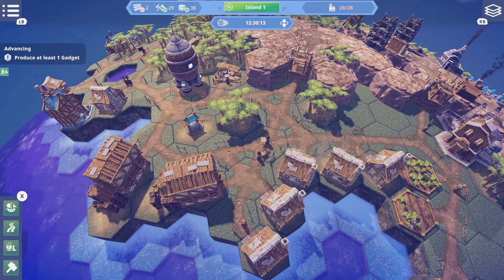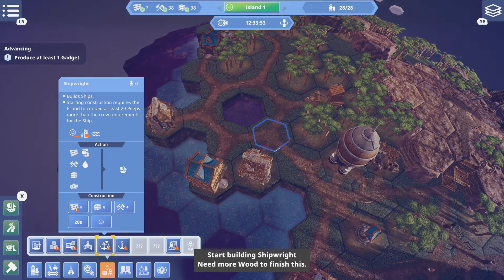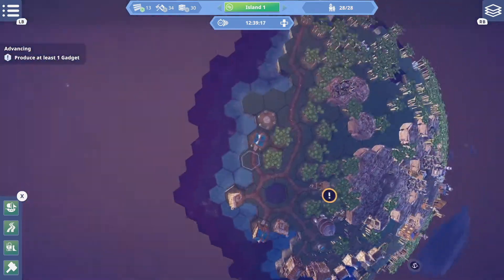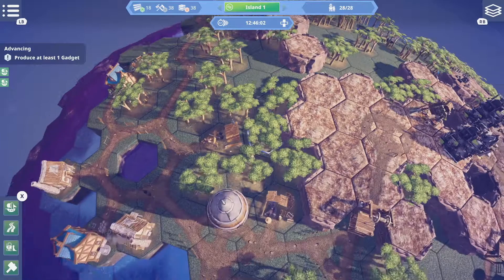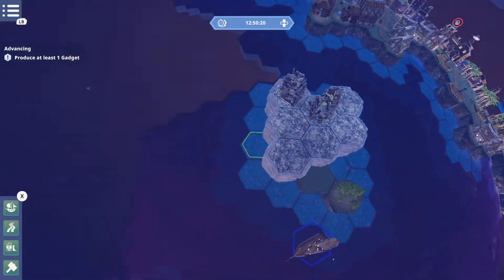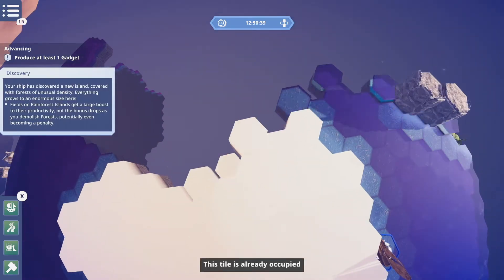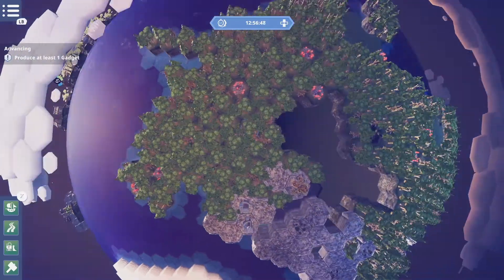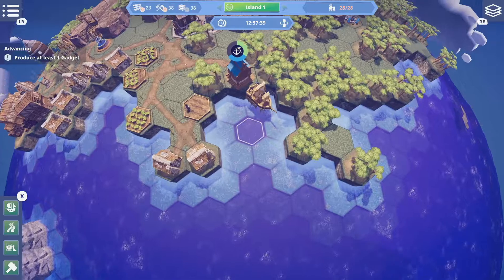Before We Leave Part 12: Gremlins!?!?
Comment if you want to talk or suggest a game.